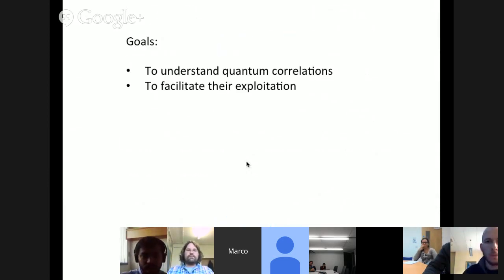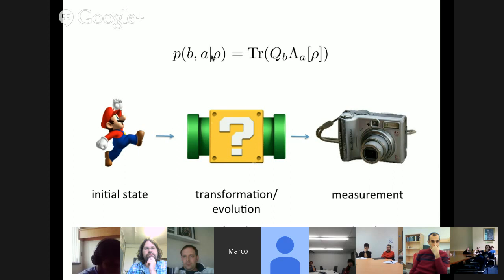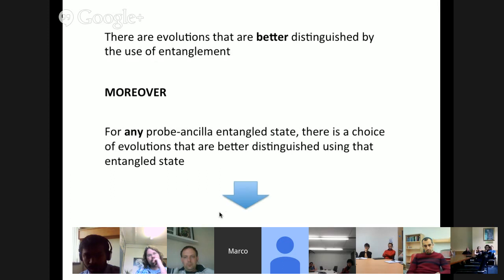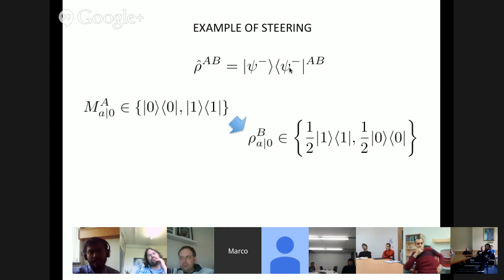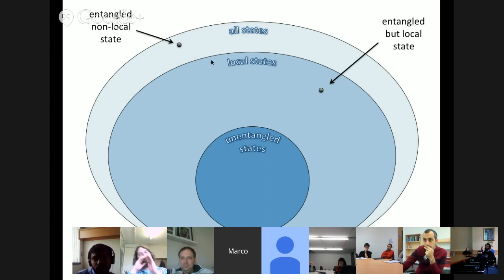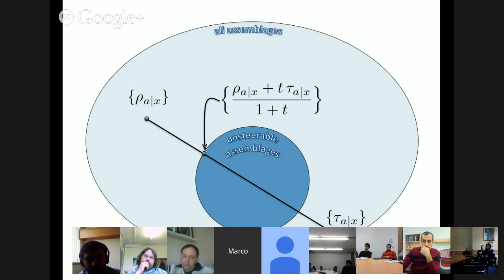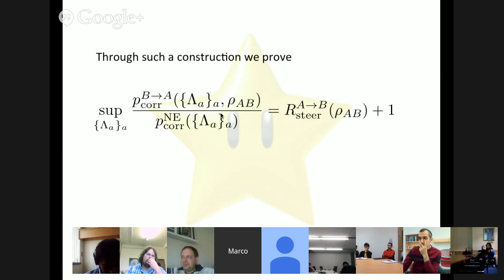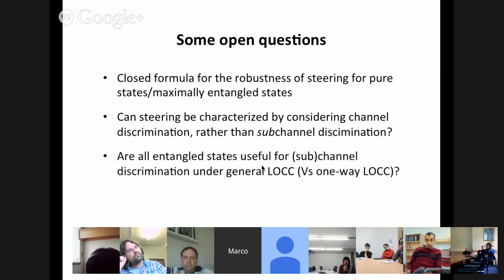Q+ Hangout: Marco Piani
After a long break we are ready to announce the next Q+ hangout. We also encourage individuals interested in active participation---which typically involves asking questions after the talk---to join the hangout. Otherwise you can watch on the livestream.

SPEAKER: Marco Piani, University of Strathclyde

TITLE: Usefulness of entanglement and steering in the discrimination of physical processes

ABSTRACT: Not all entangled states are created equal: they are all special, but some are more special than others. In particular, this is true in an operational characterization of quantum correlations based on their usefulness in the discrimination of physical processes. We will discuss how every entangled state of a probe-ancilla composite system is useful as a resource for the problem of minimum-error channel discrimination. We will then focus on the subset of entangled states that exhibit steering. The latter is the entanglement-based quantum effect that embodies the “spooky action at a distance” disliked by Einstein and scrutinized by Einstein, Podolsky, and Rosen. We prove that, for any fixed steerable state, there are instances of a generalization of the channel discrimination problem, which we dub quantum subchannel discrimination, where such a state allows a correct discrimination with strictly higher probability than in absence of entanglement, even when measurements are restricted to local measurements aided by one-way communication. On the other hand, unsteerable states are useless under such a restriction, even when entangled. We also prove that the above steering advantage can be exactly quantified in terms of the steering robustness, which is a natural measure of the steerability exhibited by the state.

Joint work with J. Watrous, arXiv:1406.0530